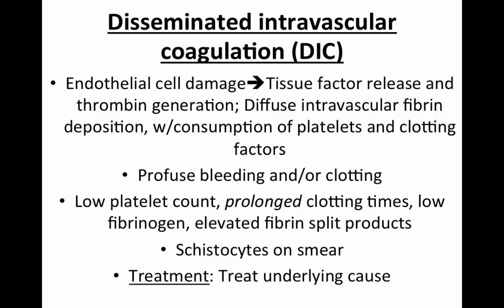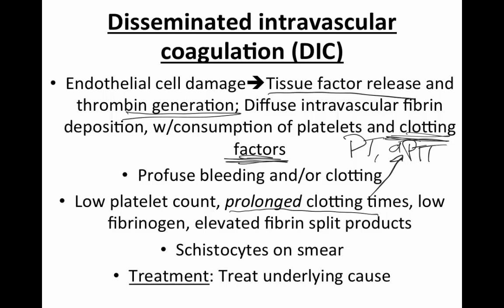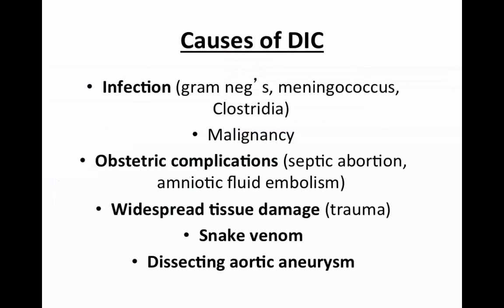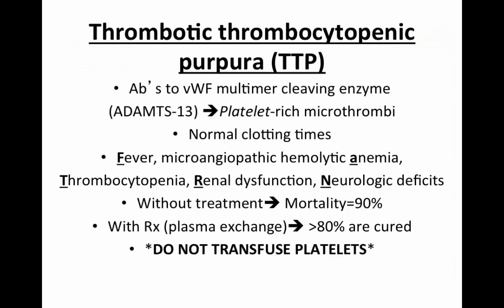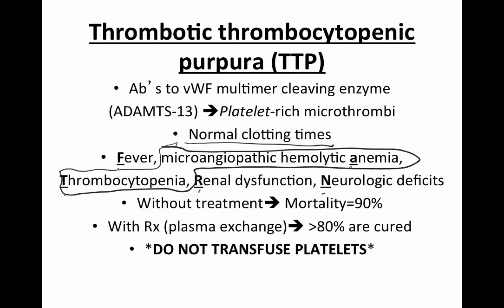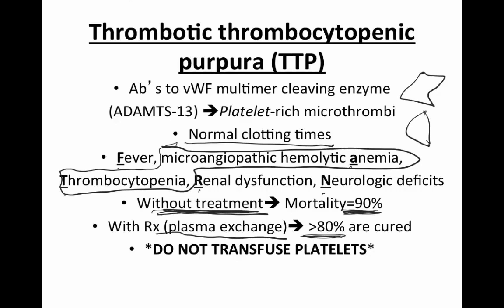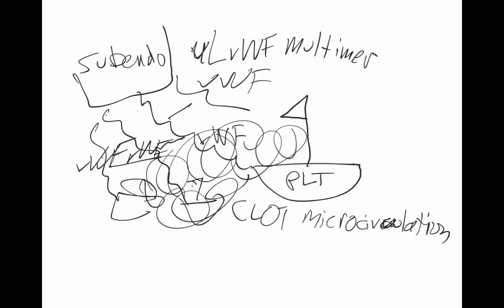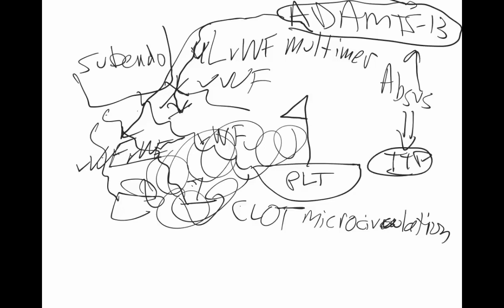DIC versus TTP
Dr. Timothy O'Brien
MetroHealth Medical Center